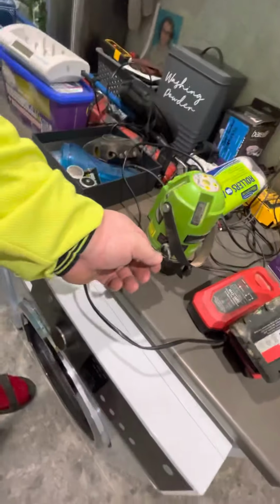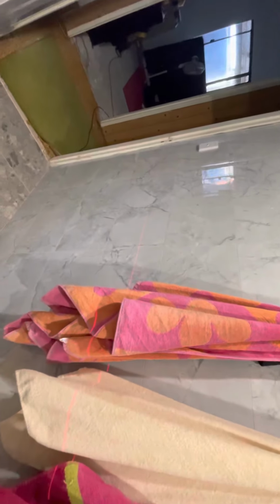Bagama’t nadudurog ang puso ko, Lobee Fe,pararangalan ko pa rin ang daang tinatahak mo,dahil Hindi🤡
👋🏼🥲 Hey , it’s the mopey 😔 one here., finally getting some projects done ✅, well., stages of✅ Gooder waÿ of healing ❤️‍🩹., a random post advertising a compilation of Classic Soft Rock 🪨 to country 🤠 🐴
Some Remarkable tunes 🎶 I’d Never heard of..! 😳🙏
Like the poignant lyrics & rhyme & pensive melody of the Legendary Mr. Don Mclean’s Empty Chairs…🪑 🪑 #️⃣😭
Really HÎT 💥 Hôme 🏡 …☑️ 🙄
& Equally Incompårable Bob Dylan’s ‘Don’t Think twice ., it’s alright  . ..